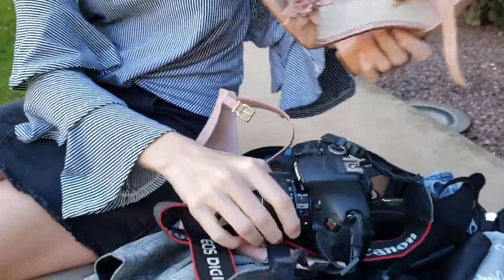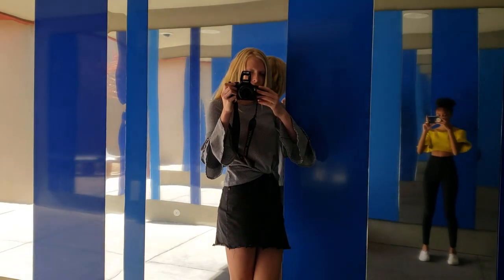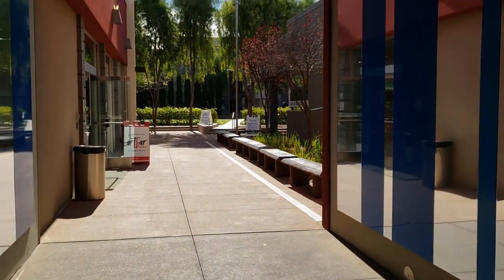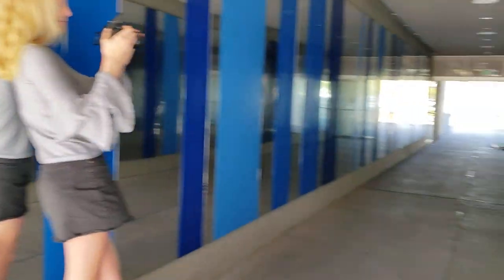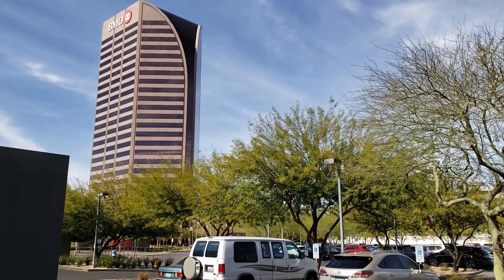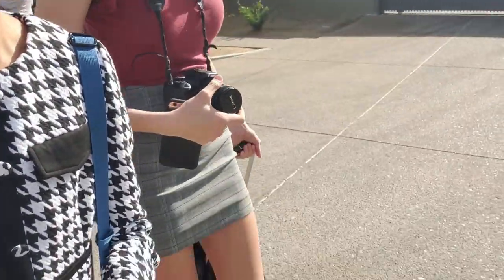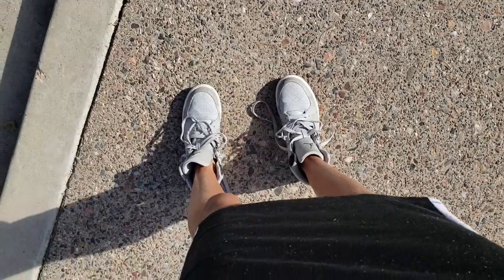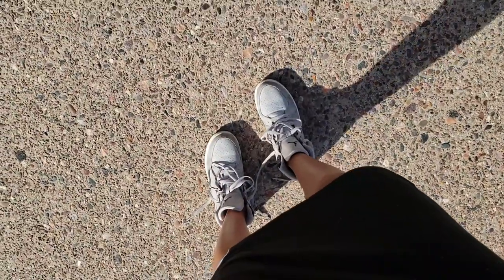Day in the Life of a Model | Photoshoot BTS | FaithFilms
Today's video is behind the scenes of a recent photoshoot that I had with my friend Katie! I recently got a new phone as well, and I am LOVING the quality of my new videos! Lemme know what you think of the new video quality down below in the comments... And thank you guys so much for 70 followers!!!

//Social Media//

//Music//

+intro: dizzy by joakim karud
+animal by neon trees